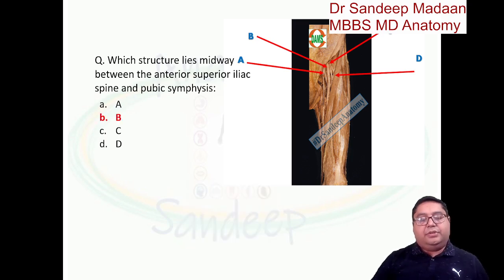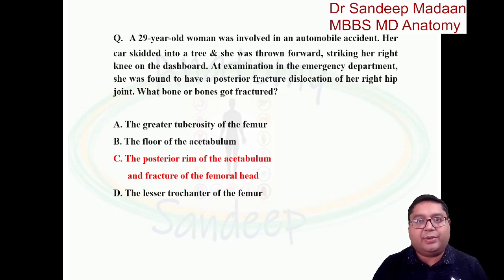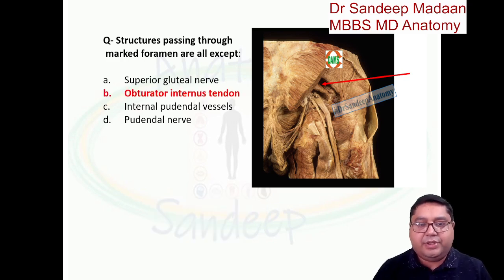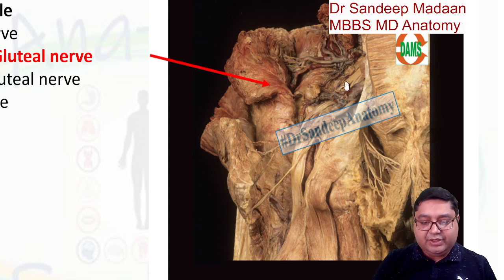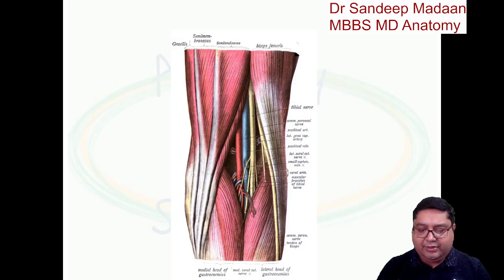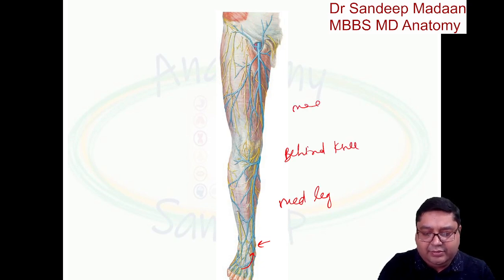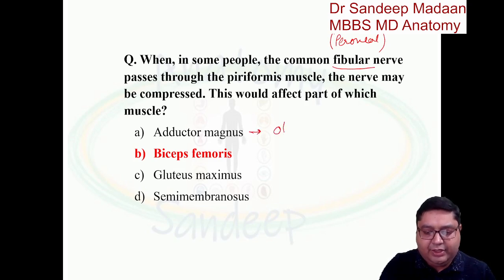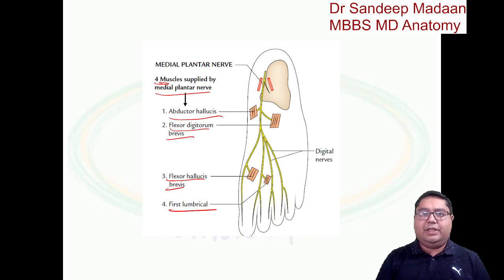Lower limb anatomy Quiz by Dr. Sandeep Madaan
Lower limb anatomy Quiz by Dr. Sandeep Madaan. Helpful for medical and nursing students. Questions are made on the pattern of FMGE, NEET /NExT, and INICET exam